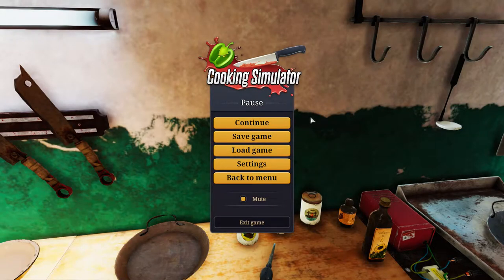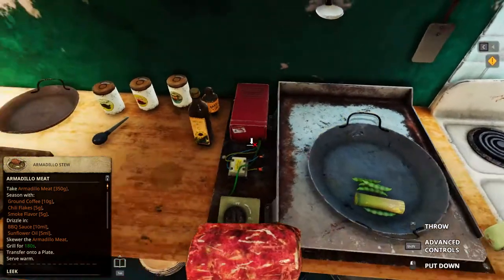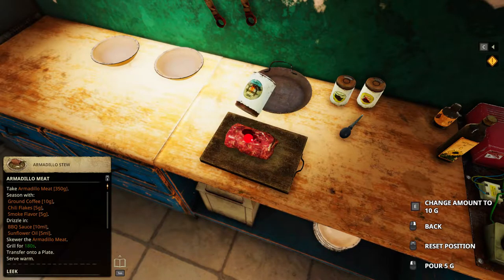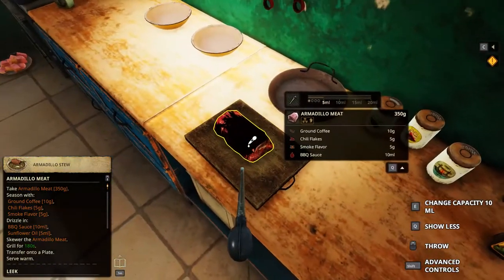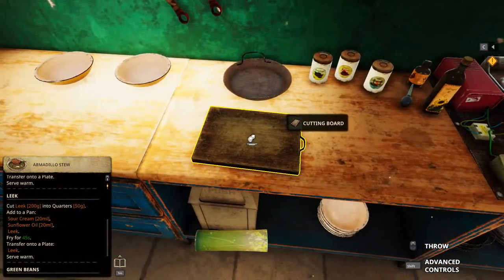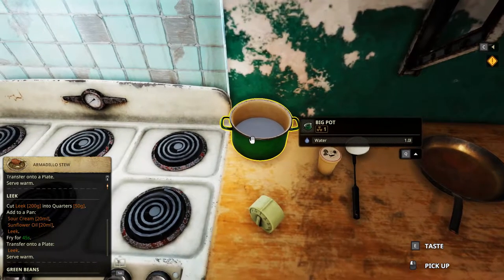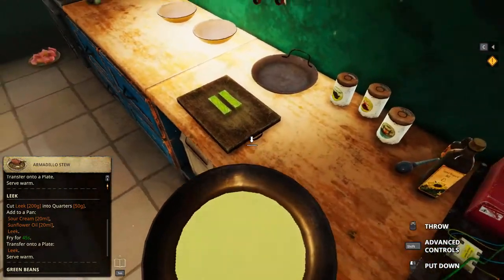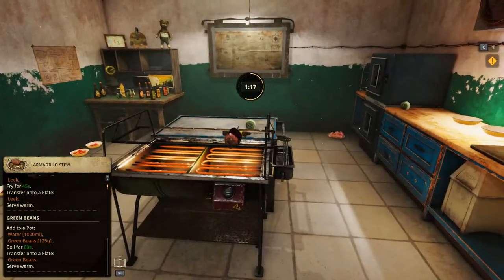Cooking Simulator EP225: [Shelter DLC][5-Stars Attempt] Recipe 15 - Armadillo Stew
It's quite cool to be able to have multiple items cooking together and save time, while also reducing possible temperature problems.